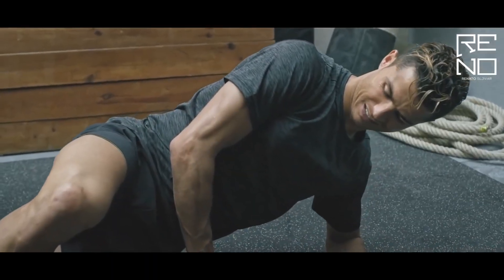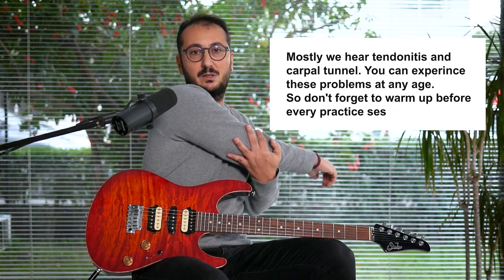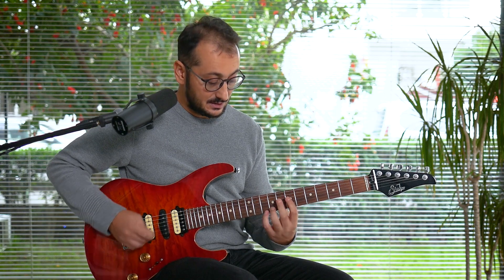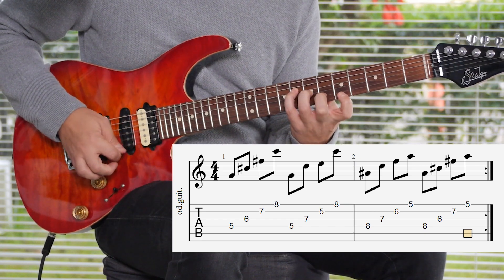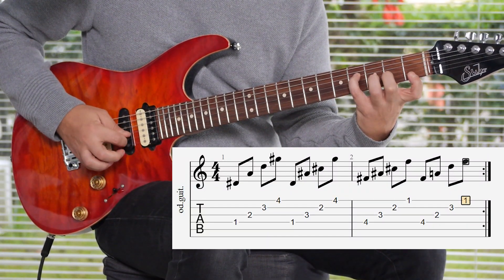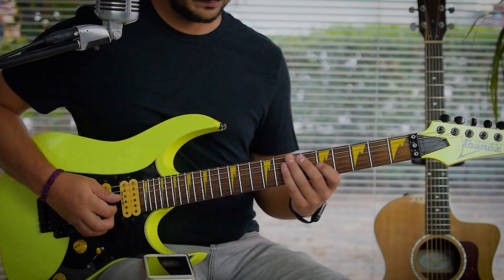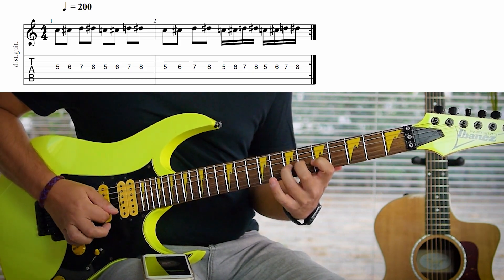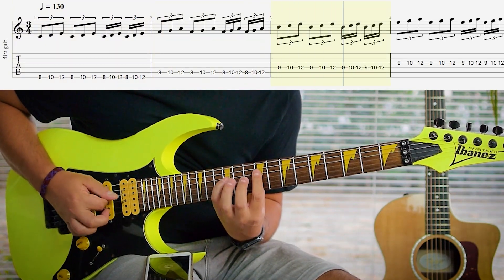The Most Important Guitar Exercises You Always Ignore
Skype Guitar Lessons with Ozz

Join my Patreon family to Access all my YouTube lesson videos PDF and GP tabs, LESSON MATERIALS specialized for my patrons: Guitar practice, ear training, music theory, recording technologies, improvising, composing, sound&video production, Video Feedbacks to Your Videos and more!!!

In this video, I’ll show you The most important guitar exercises you always ignore. These are stretch and warm up exercises.

These are the best warm up exercises that you can do daily to get your fingers moving and avoid injury. You must play these 5 great exercises for your practice routine before every practice session. I picked these 5 great exercises after teaching more than 20 years and the exercises works great for me and my students. Practice every day  to improve your guitar playing. Try to get these daily guitar warm-Up exercises as your routine.

Why you need to warm up because you can get injuries like tentonitis, carpal tunnel and these exercises will make you get better and have an efficient practice session.

Timecodes
0:00 - The Most Important Guitar Exercises are Warm up and stretch exercices
0:37 - Why you need to warm up
1:27 - Warm up -Stretch Exercise 1
2:21 - Warm up -Stretch 2
3:05 - Warm up -Stretch 3
4:19 - Warm up -Stretch 4
4:47 - Warm up -Stretch 5
5:54 - Outro